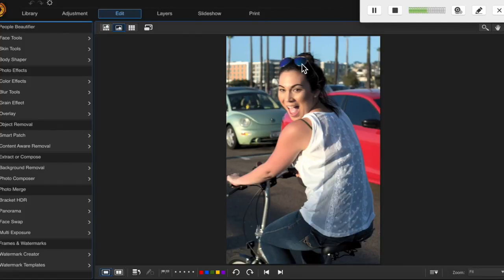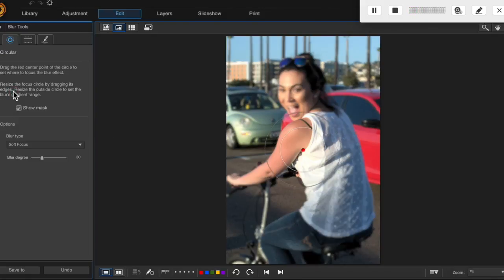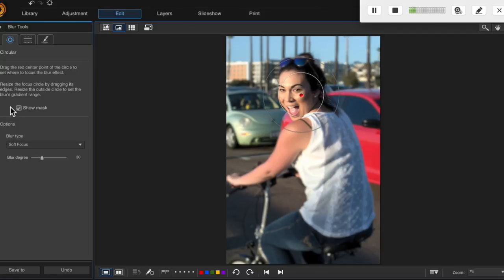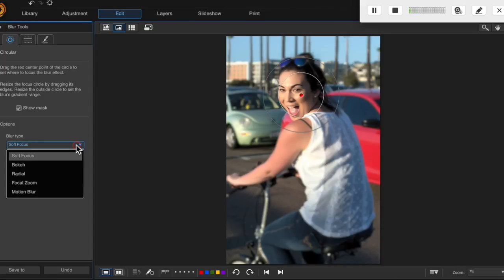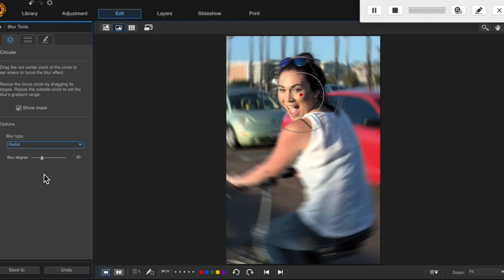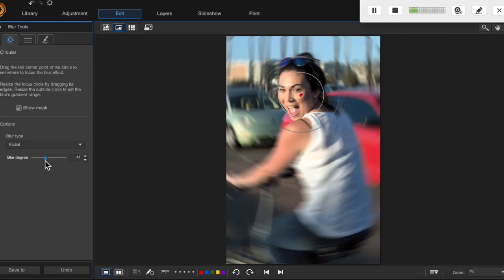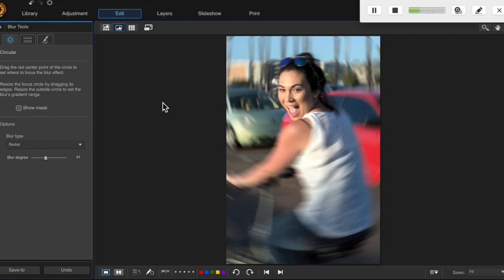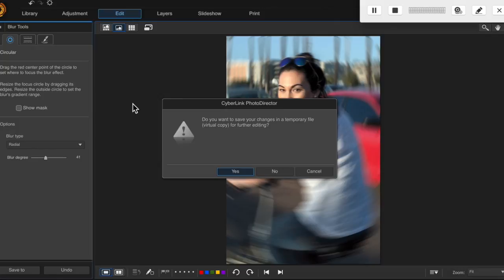PhotoDirector 8 Tutorial Blur Background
This video shows how simple it is to blur the background of a photo using Cyberlink PhotoDirector.